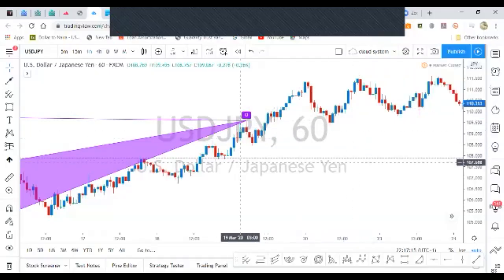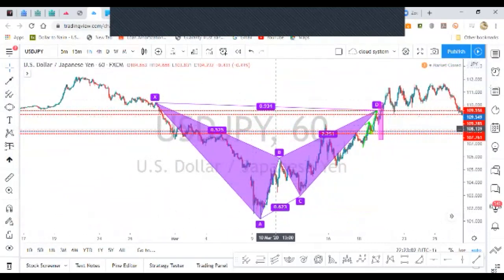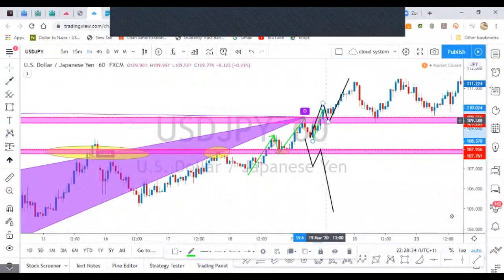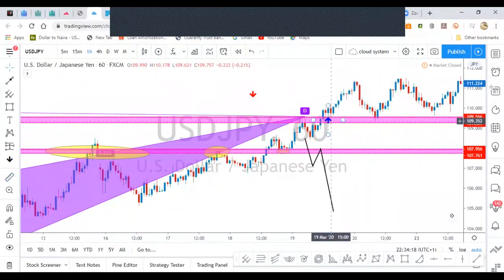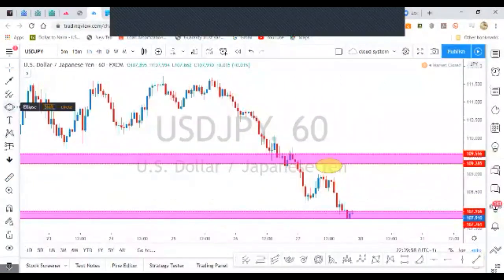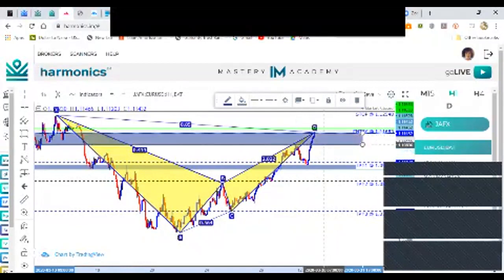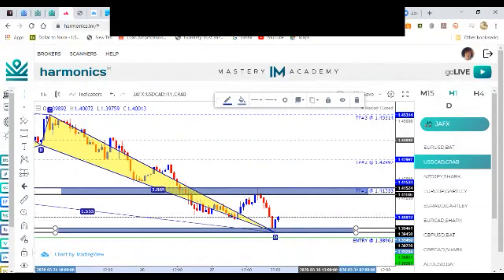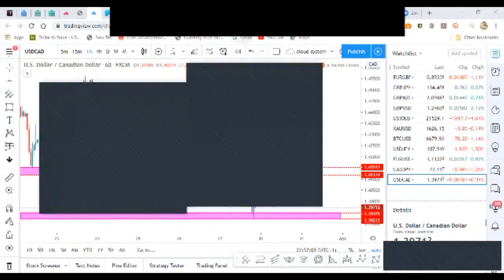Price Trap Training Using the Harmonic Scanner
Learn the basics of Price Trap on the harmonic Scanner.

Wish to ask questions?